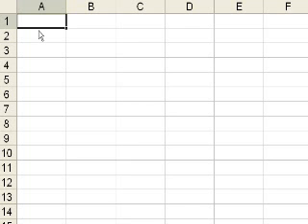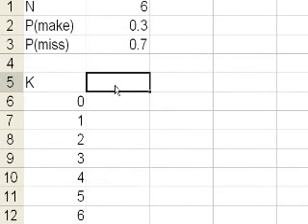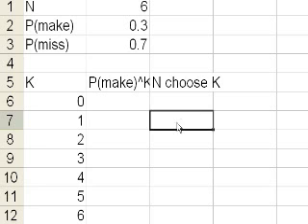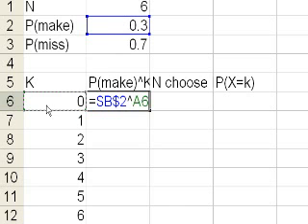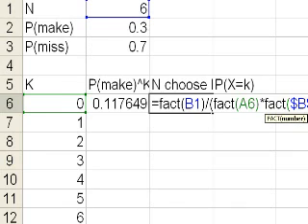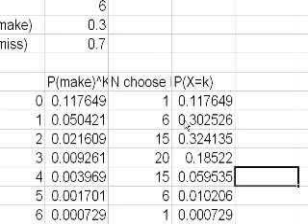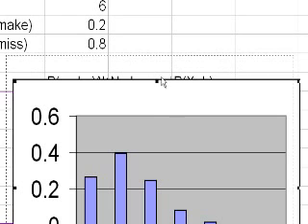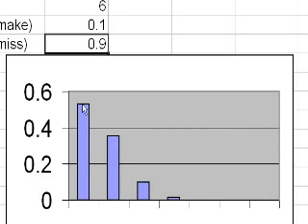32 Binomial Distribution 4